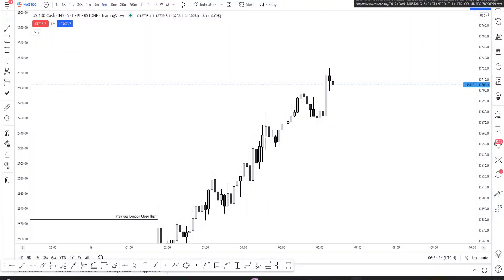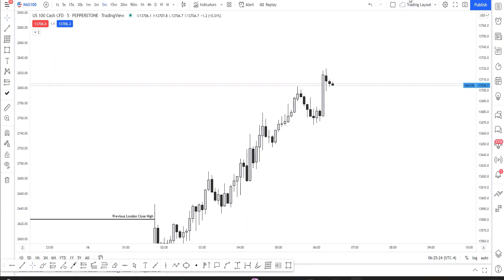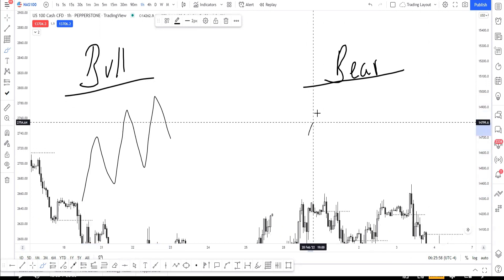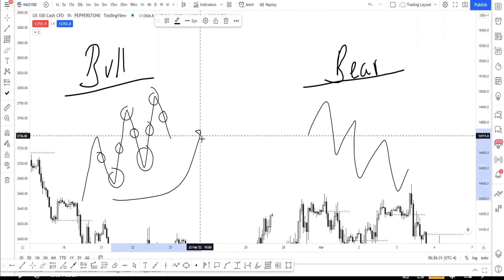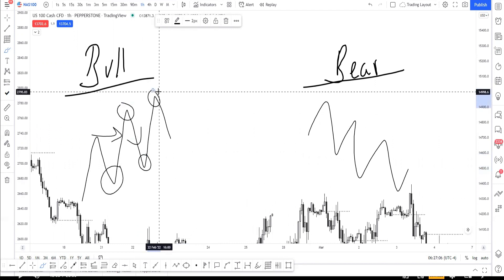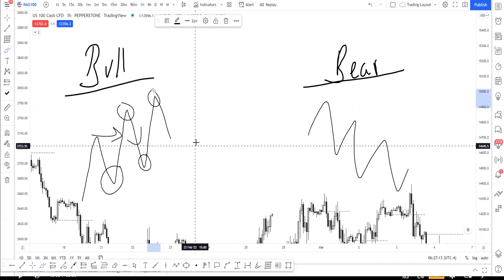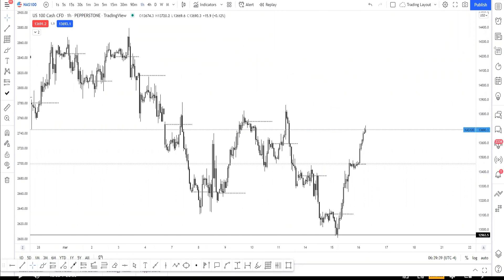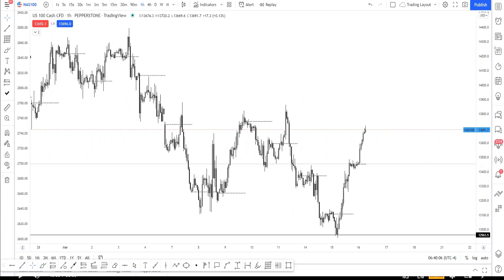The road to Algorithmic Understanding: Structural Framework